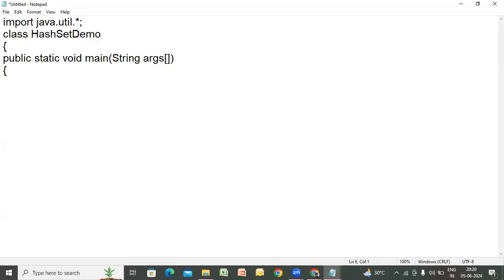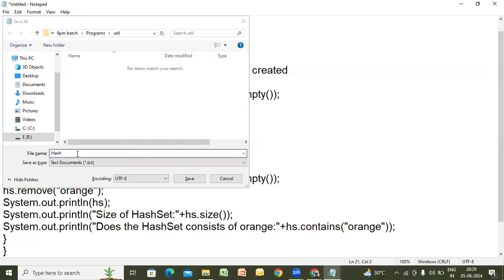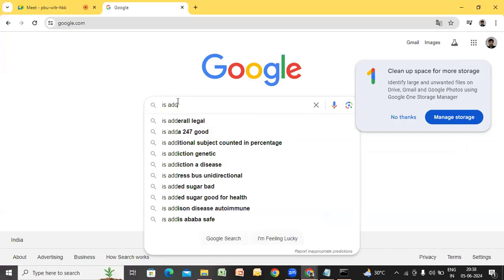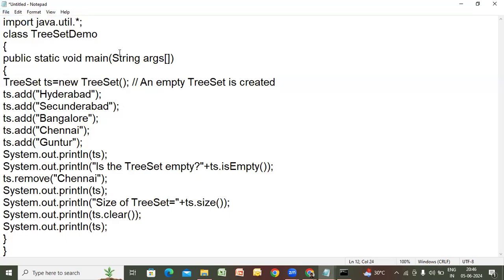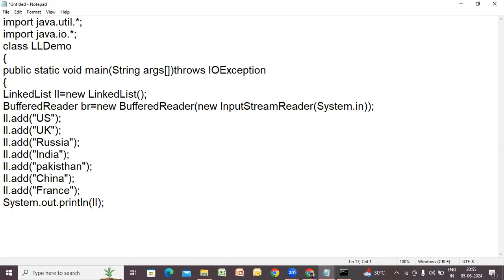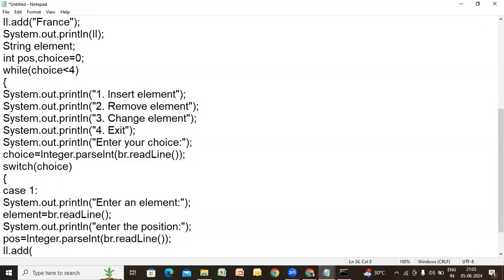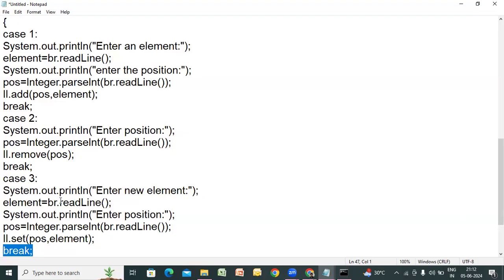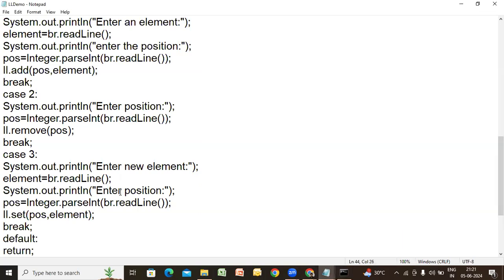JSE: Sets and lists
Scholar can do applications on sets and lists